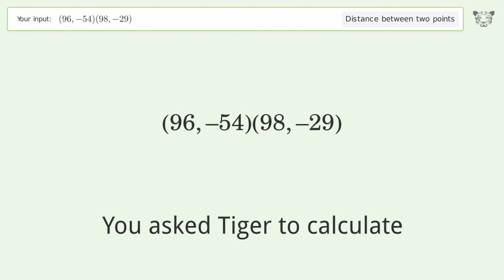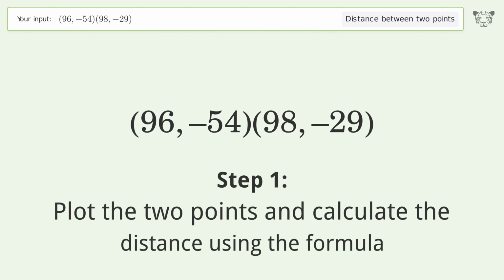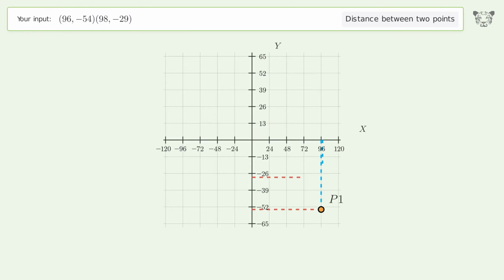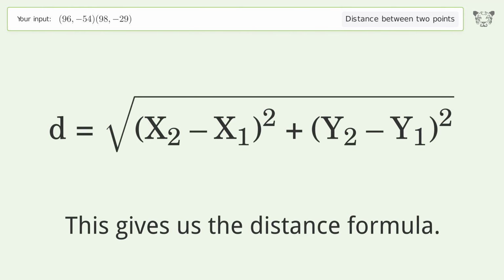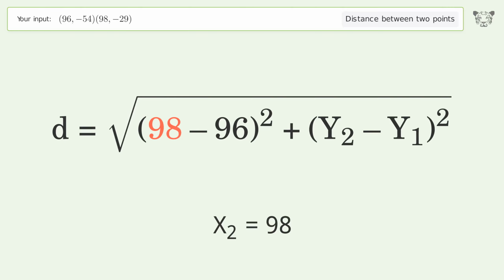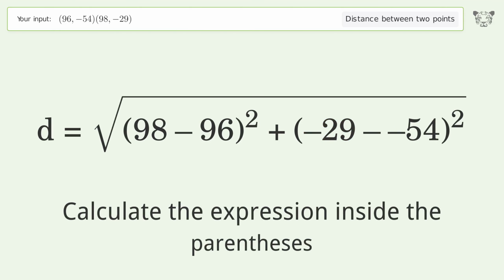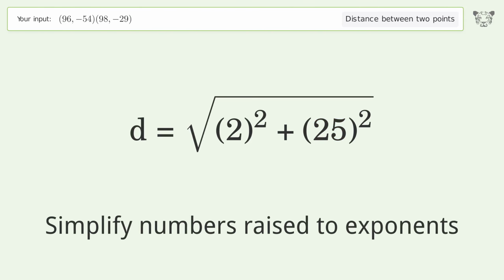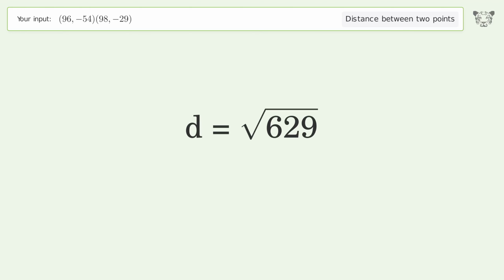Find the distance between two points p1 (96,-54) and p2 (98,-29): Step-by-Step Video Solution